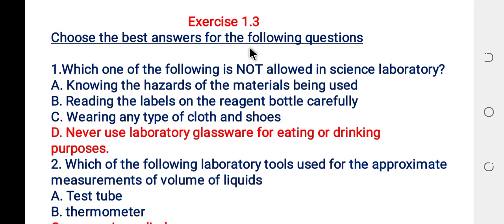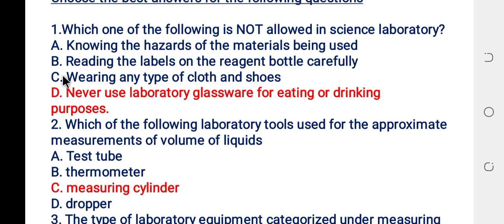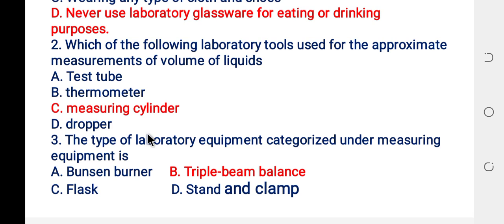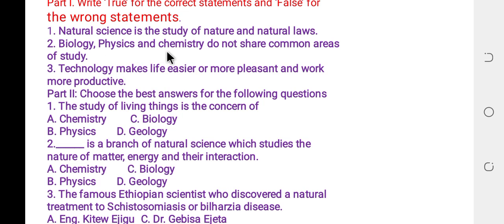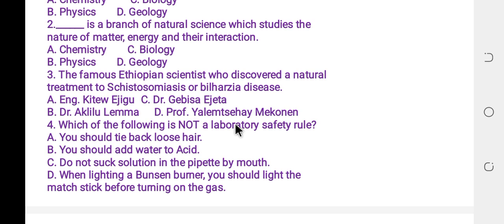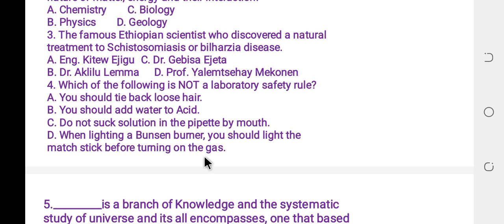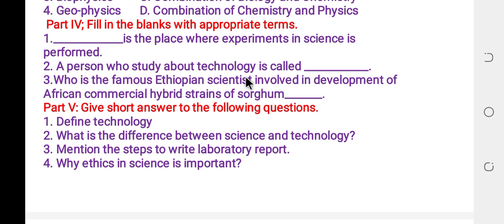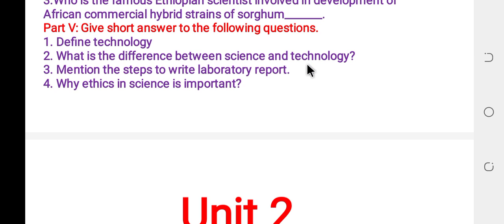General Science,Grade 7,Unit one Riview exercise ,based on new curriculum.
General Science Grade 7
 ln this video l will do unit one General Science review exercise and exercise 1.3.